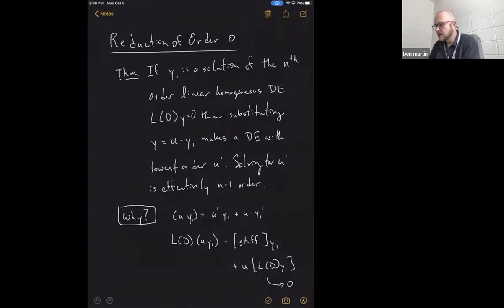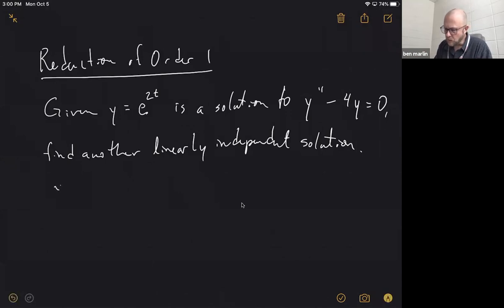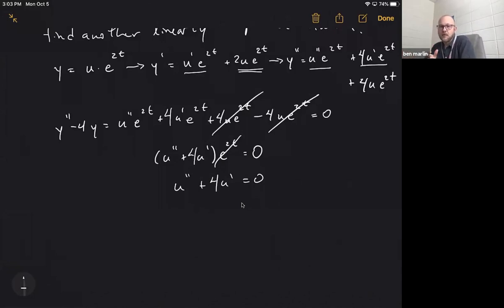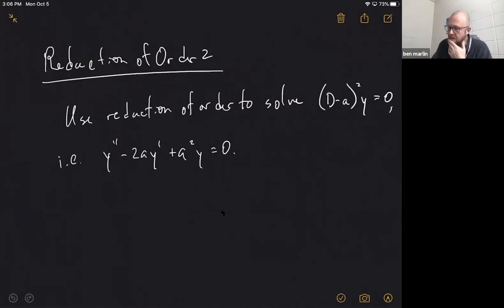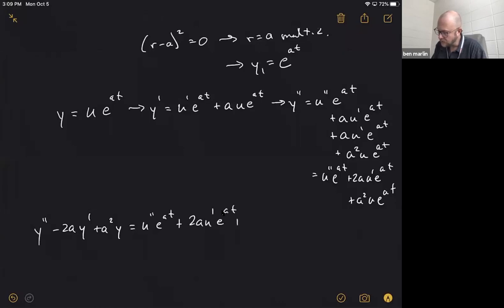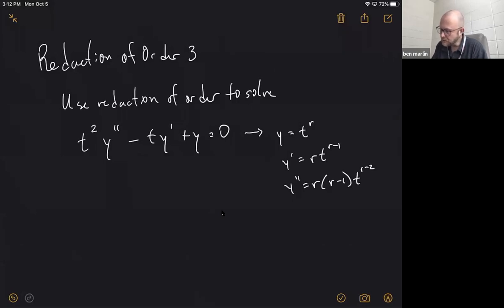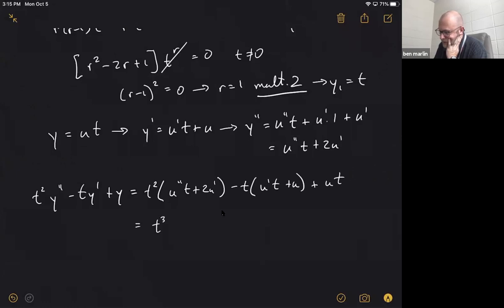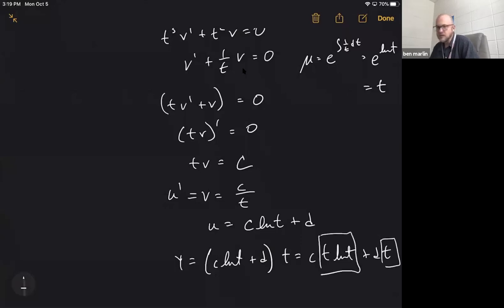Reduction of Order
Discusses reduction of order technique for finding additional solutions to a differential equation when one solution is known.